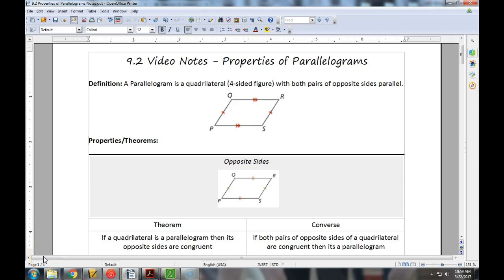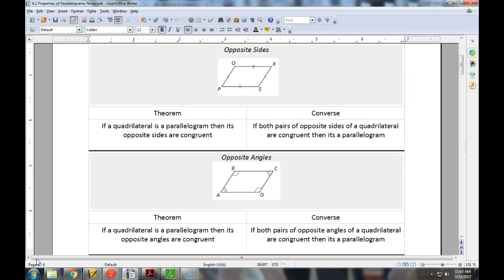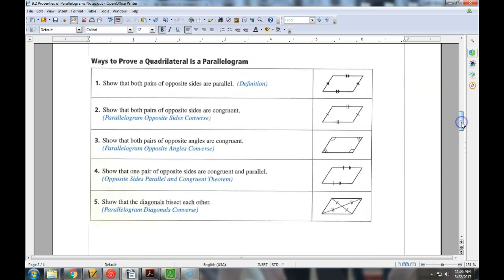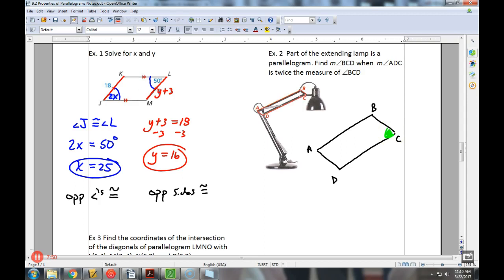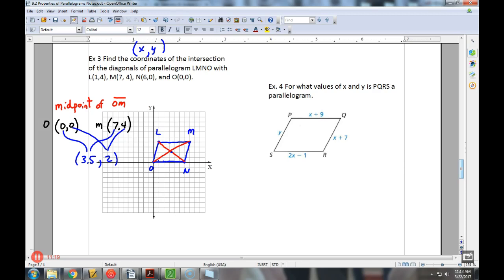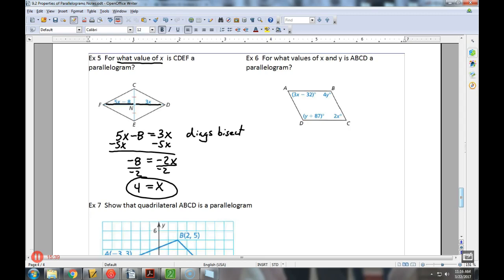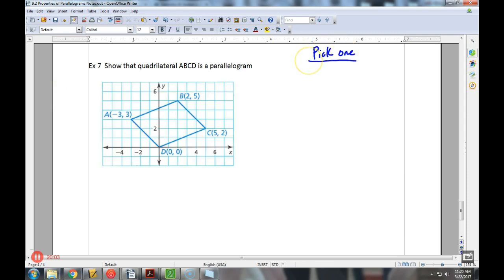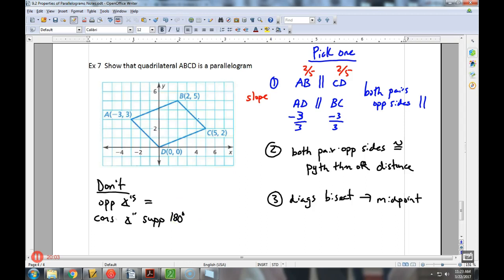9.2 Video Notes Properties of Parallelograms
Video notes on properties of parallelograms.